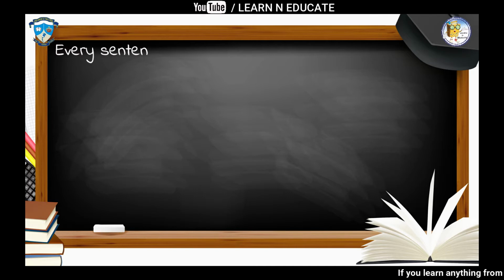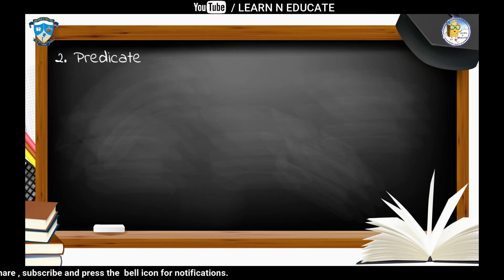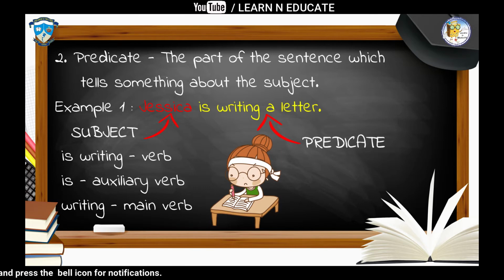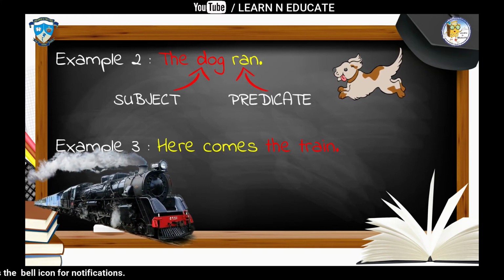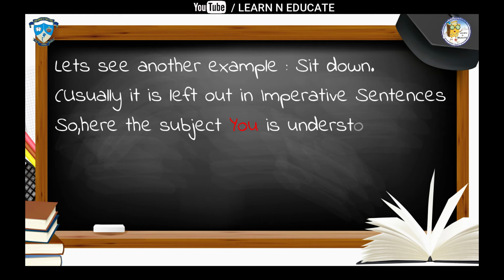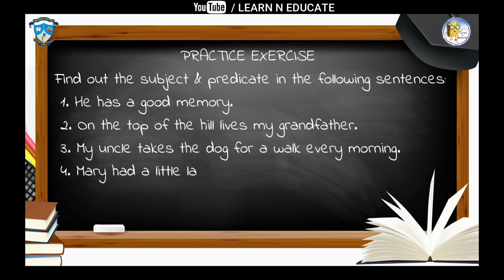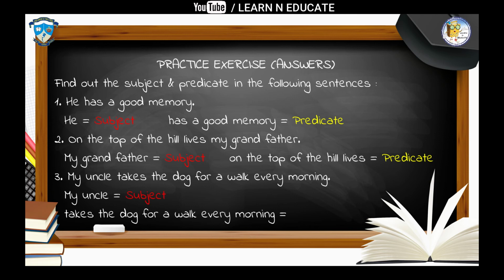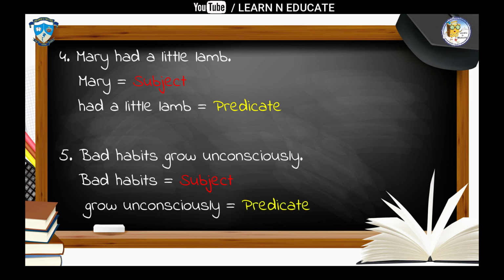Subject and Predicate - English Grammar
In this video you will learn about the subject and predicate and how to identify them with examples and practice exercise.

By (Amrita T. Higgins) Learn N Educate